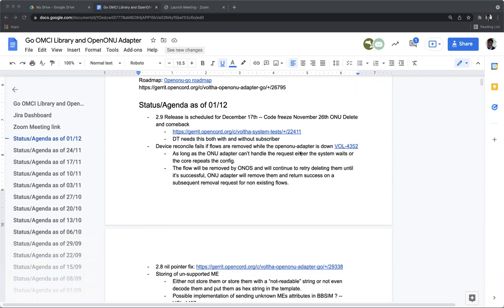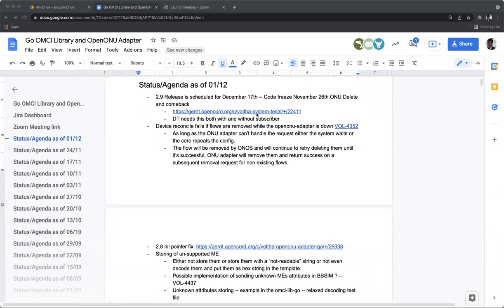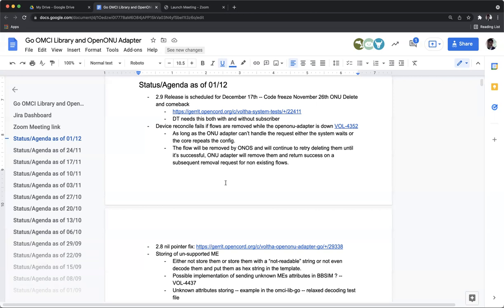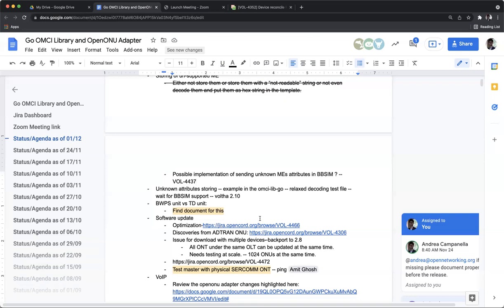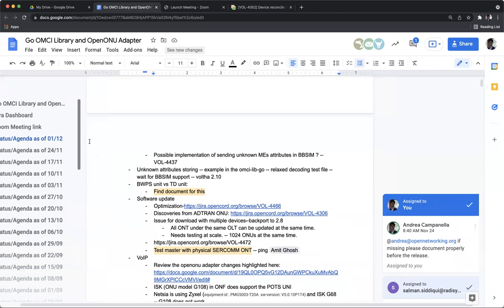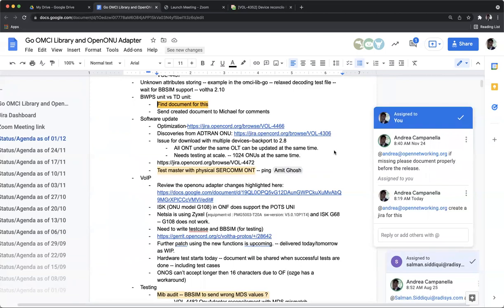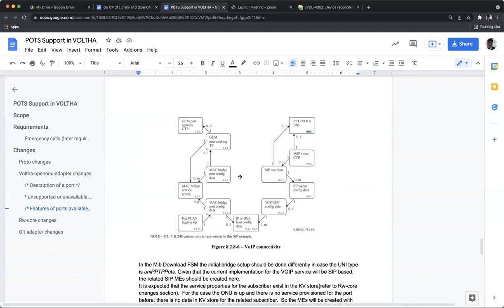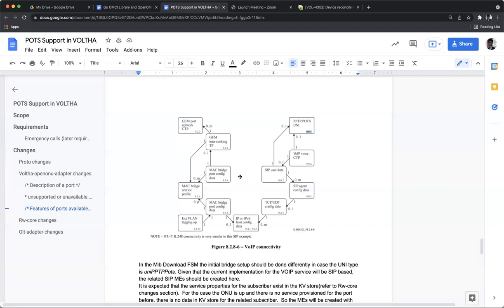2021-12-01 - OpenONU Adapter Golang